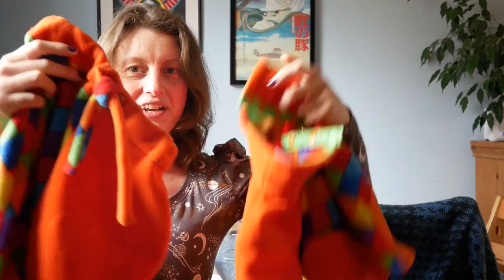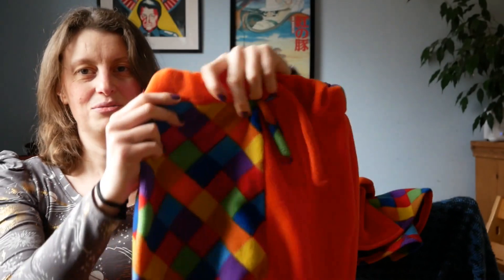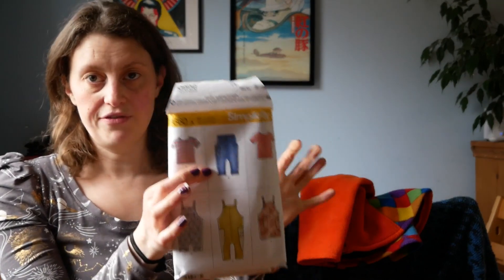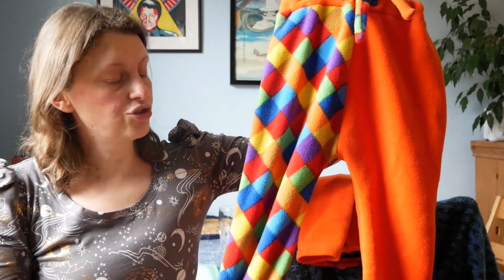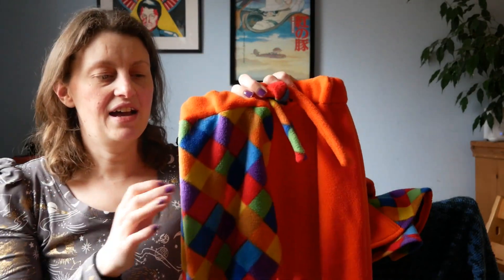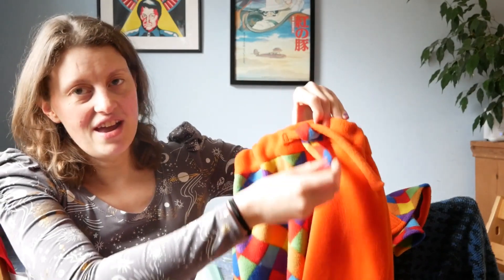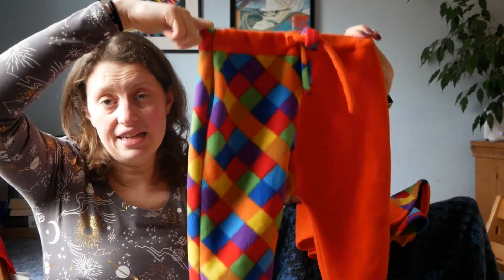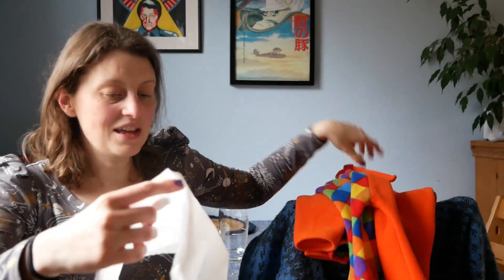Simplicity 8660: Toddler Trousers/Pants: Sewing